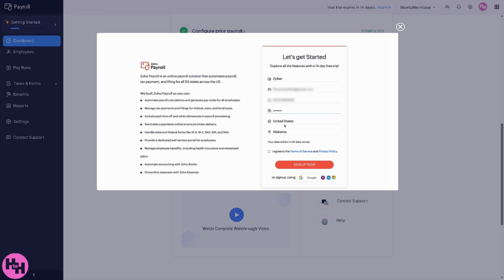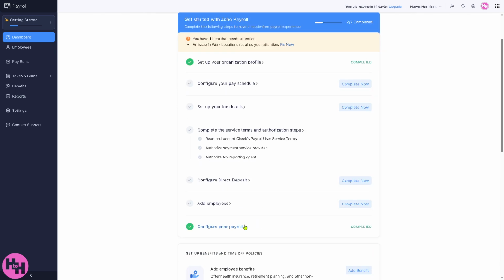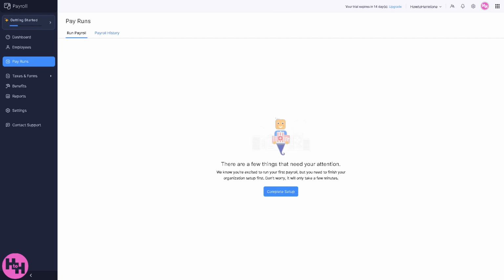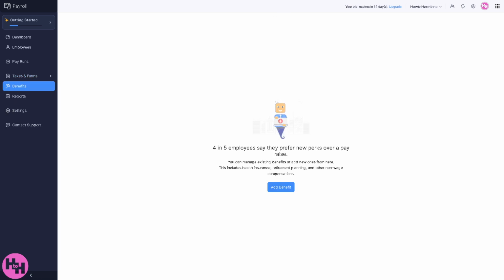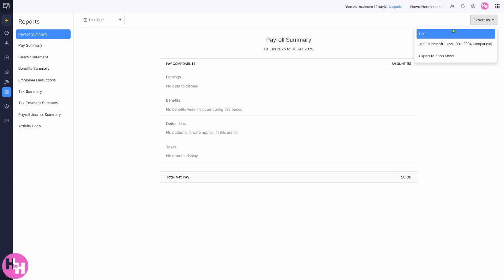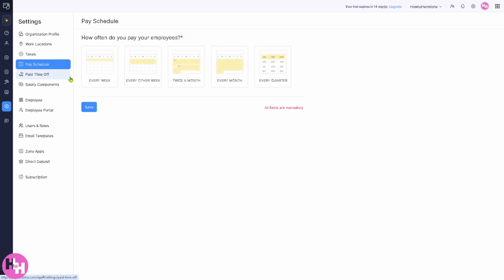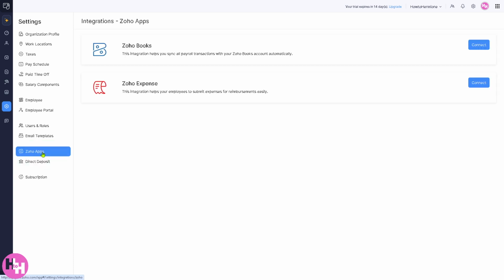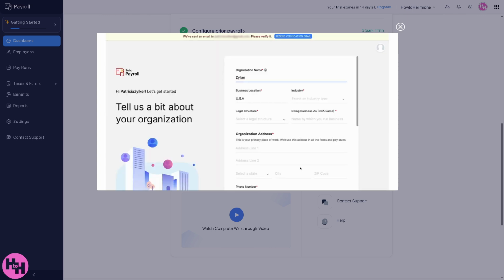Zoho Payroll Tutorial for Newbies | Trial Sign Up & Demo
In this beginner tutorial and training video, we show you how to install and use Zoho Payroll CRM software.  We show you how to create an account and get started, how to use all of the core features in this demo, and give quick review of the software.